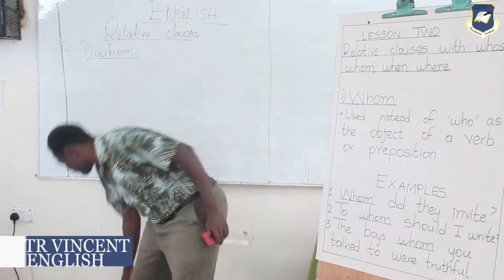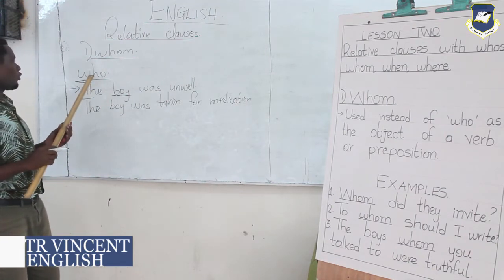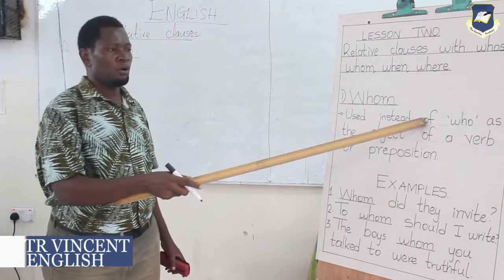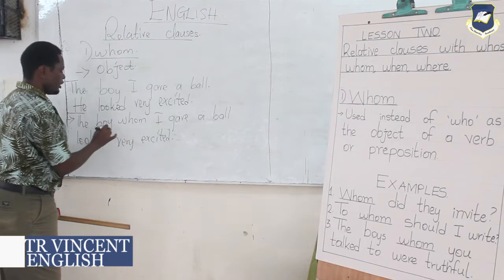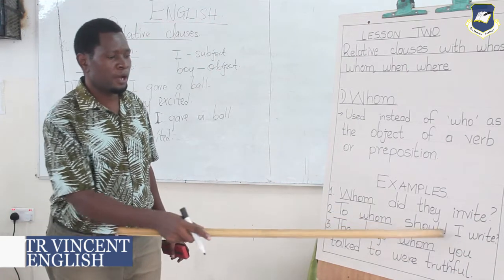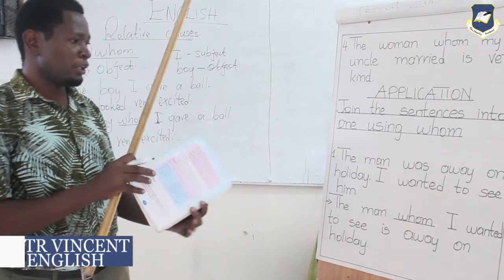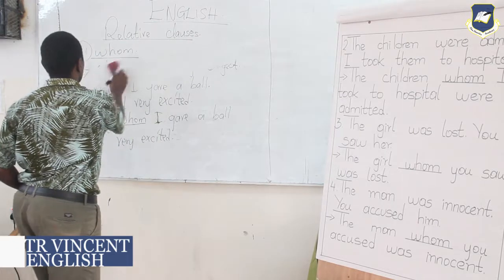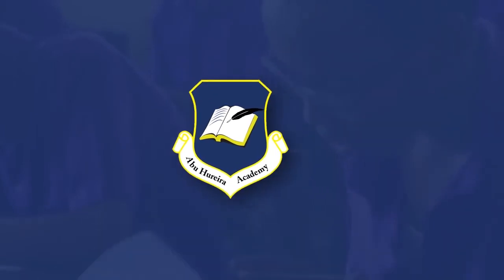AIRED MR VINCENT ENGLISH CLASS 8 12 JUNE 2020 AIRED